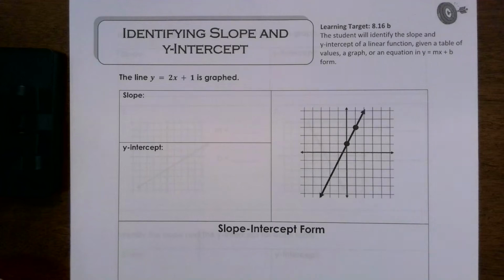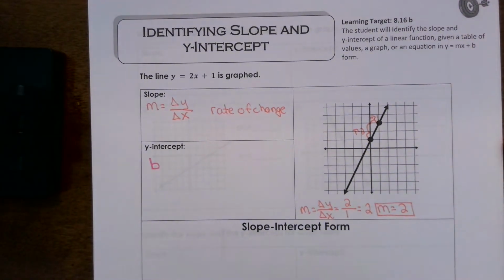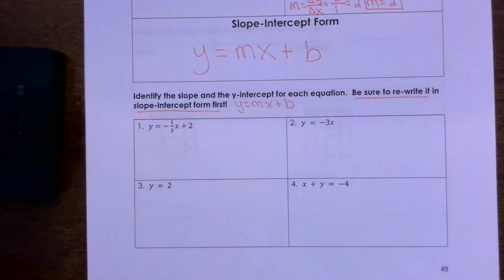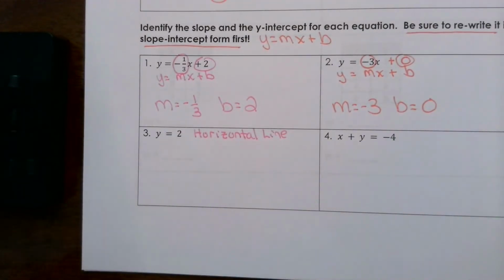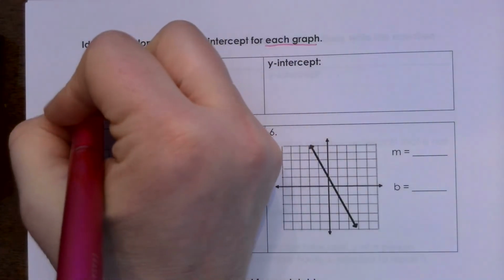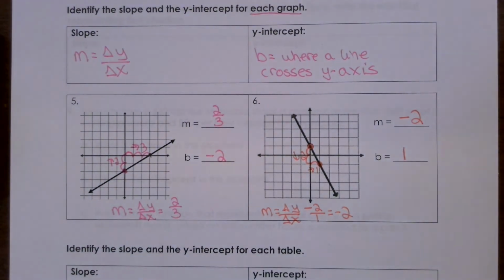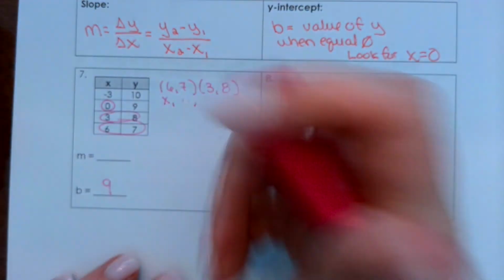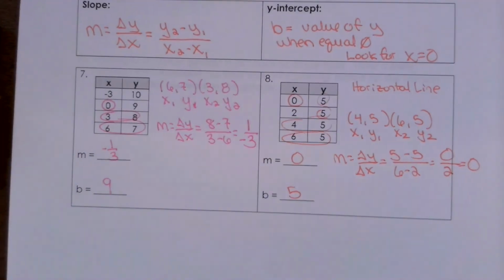PA - Identifying m&b (p.49-50)